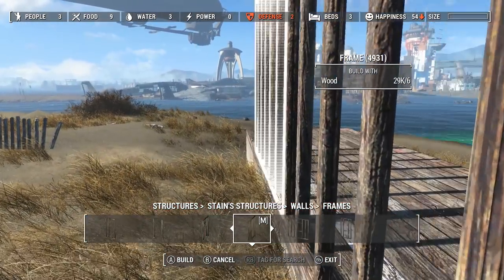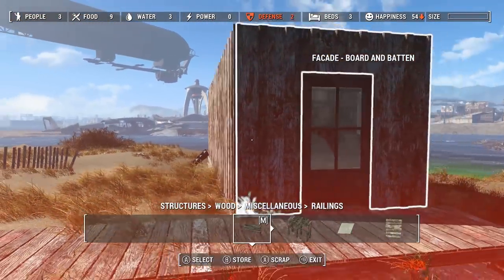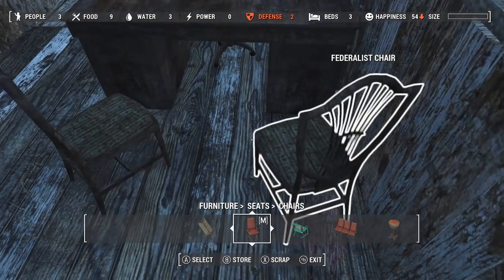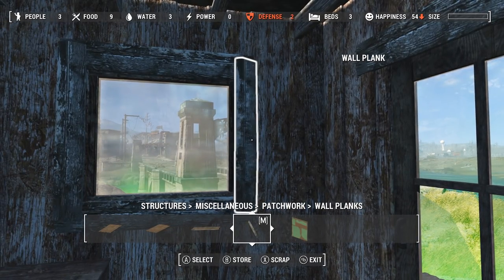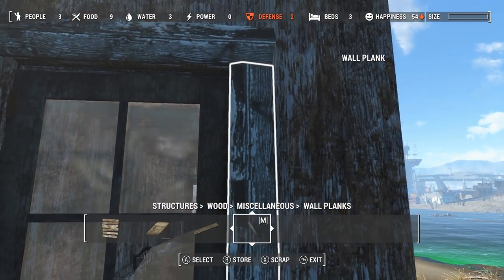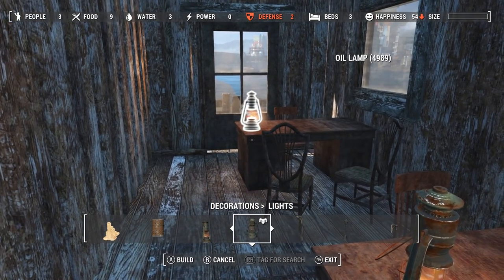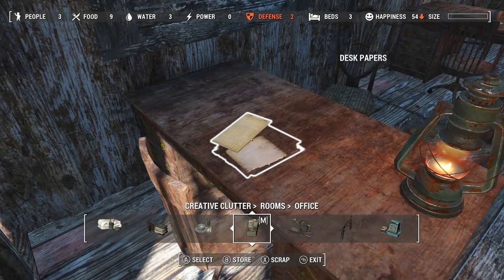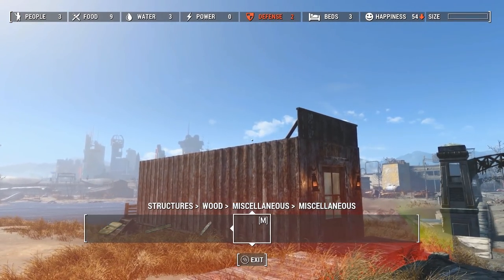Fallout 4 Western Town Settlement Build | Nordhagen Beach | Let's Build The Land Claim Office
Fallout 4 Western Town Settlement Build at Nordhagen Beach. Let's Build the Land Claim Office! Click to see more 👇

These are the mods I use for my builds, the platforms they're available on, and where you can find them. I play on PC and I do not use Nexus Mod Manager, I add all my mods manually.  THIS IS MY LOAD ORDER:

Shut.Your.Face. - PC - Bethesda.net
No More Hammering - PC - Bethesda.net
Workshop Rearranged - XB1, PC - Bethesda.net/Nexus
USO Menu Patch (add-on) - PS4, XB1, PC - Bethesda.net
Pre-War and Post-War Sanctuary Houses - PS4, XB1, PC -
     Bethesda.net/Nexus
g2m_Workshop_Nexus - XB1, PC - Nexus
cVc Dead Wasteland - PC - Nexus
Settlement Border Expanded - XB1, PC - Bethesda.net/Nexus
AkaInvisibleFurniture - PC - Nexus
Animated Canopies [WWE] - PC - Nexus
rrraidertentsandtarpsNWFH - PC - Nexus
CatDeco Floors and More - PC - Nexus
Thematic and Practical - PC - Nexus
Thematic and Practical DLC - PC - Nexus
Minutemen Morale Pack (PC) - XB1, PC -  Bethesda.net/Nexus
[PC] Military Clutter - XB1, PS4, PC - Bethesda.net
[PC] Posts, Supports, and Beams - XB1, PS4, PC - Bethesda.net
Stains Structures - PC - Nexus
Settlement Objects Expansion Project - XB1, PC -
     Bethesda.net/Nexus
Snappy Housekit PC - XB1, PC - Bethesda.net/Nexus
     Urnials Kitchens ETC - PC - Nexus
Scrap Everything! - XB1, PC - Bethesda.net/Nexus

These mods below don't appear in the Mods screen of your Fallout 4 main menu when you open it, so when you add these from Nexus, just let them stay where they land when copied over:

Place Everywhere - PC - Nexus
Invisible Furniture (invisible idle animation markers) - PC - Nexus

Creation Club Mods:

Armor Paint Job-Army, Brotherhood of Steel, Institute, Minutemen,
     Railroad
Modern Furniture Workshop Pack